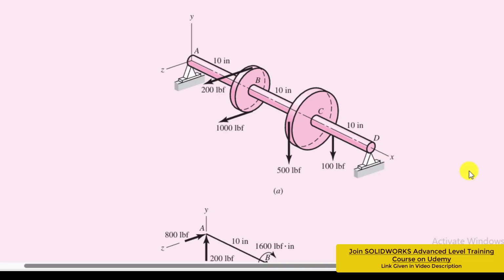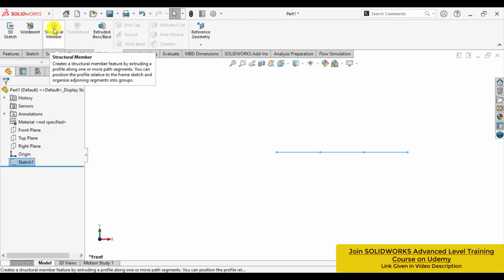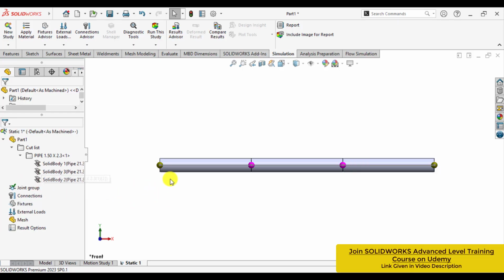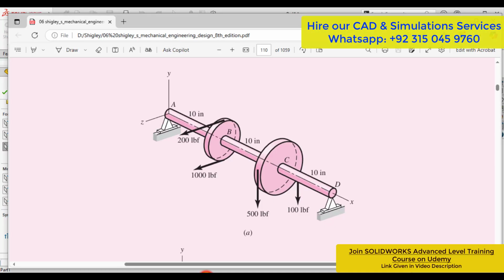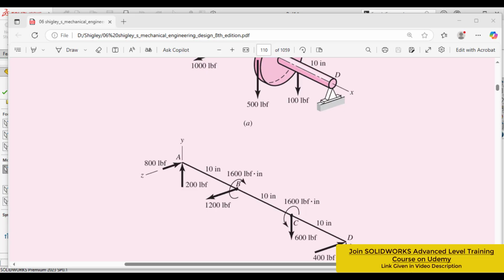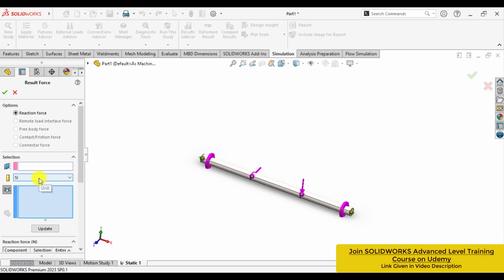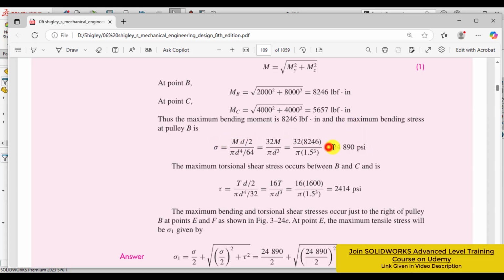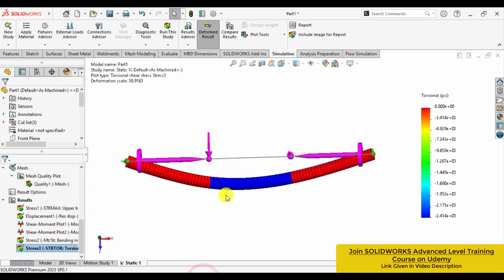Torsional and bending analysis of a shaft with pulleys [solidworks simulation]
Shaft with two pulleys subjected to forces and torques, Evaluate reaction forces, moments, bending and shear stresses with Solidworks simulation@cadingal